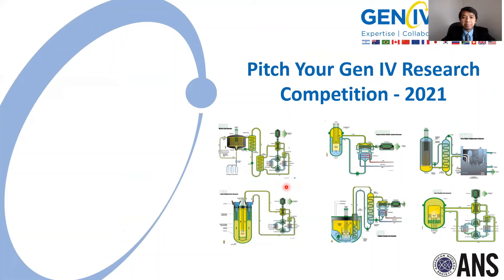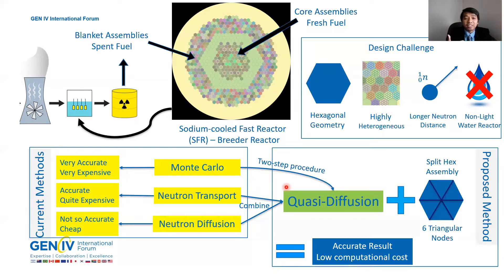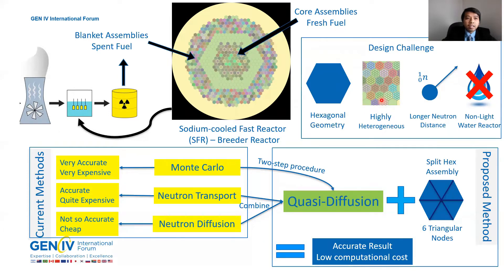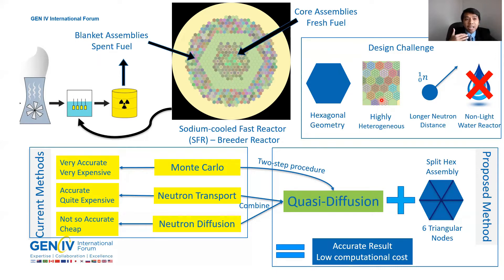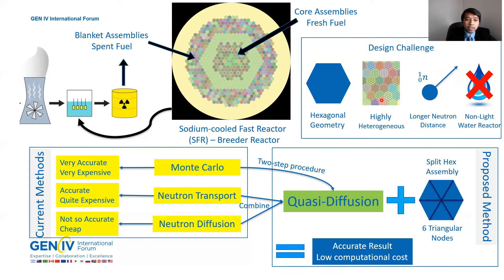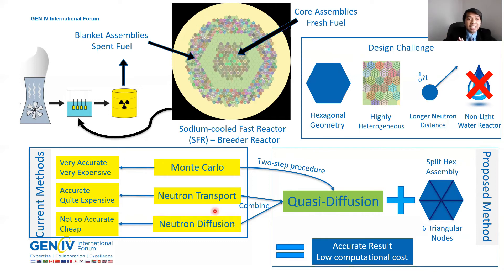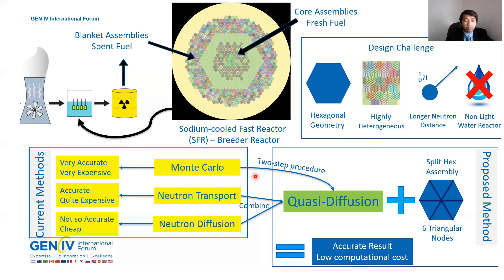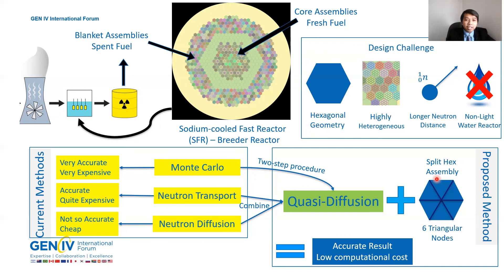Rizki Oktavian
Pitch Your Generation IV Research Competition 2021. Vote by clicking 'Like'!

Title: "Advanced nodal method for sodium-cooled fast reactor core analysis"